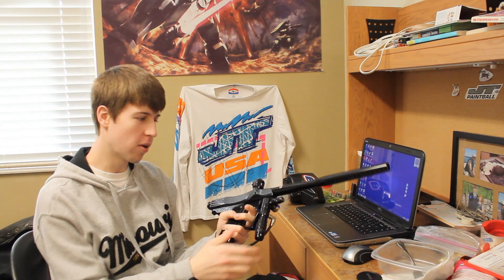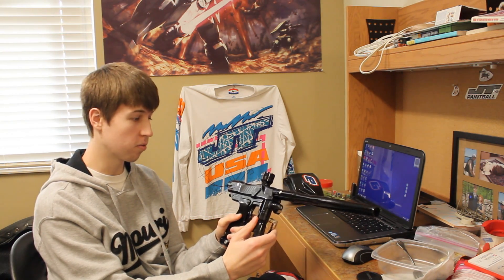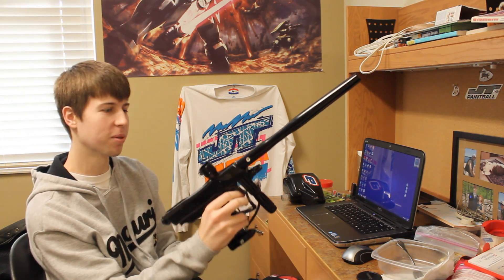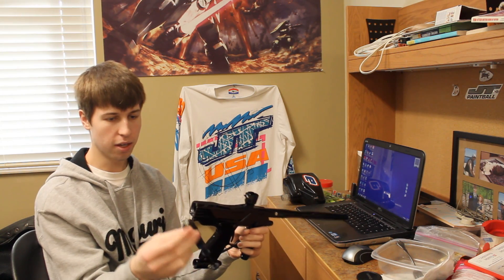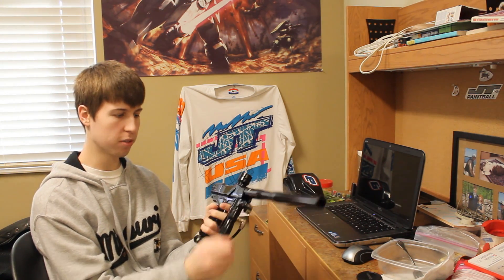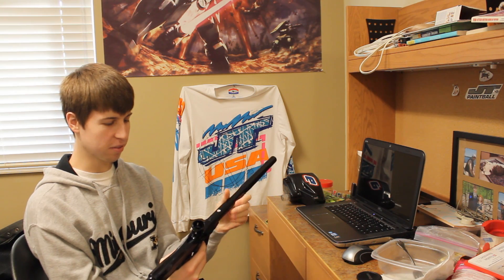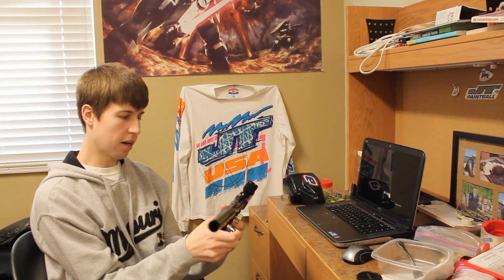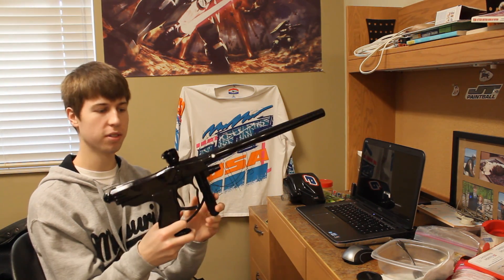What do I Think? FEP Quest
sorry once again for long lapses in content, I appreciate your patience.